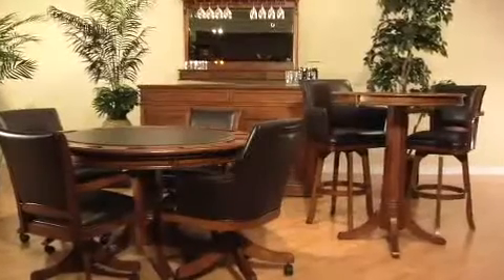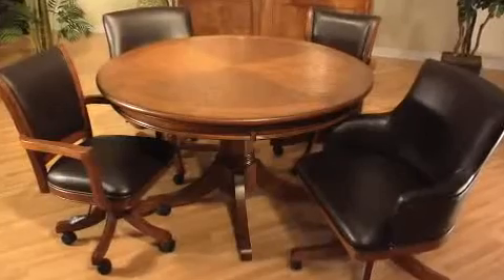Hillsdale Park View Game Table w/ 4 Chairs